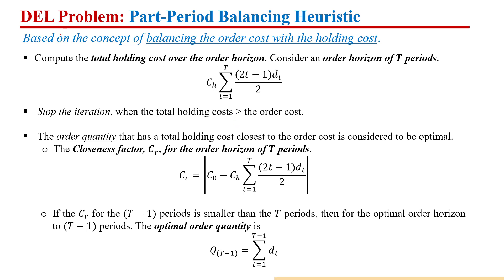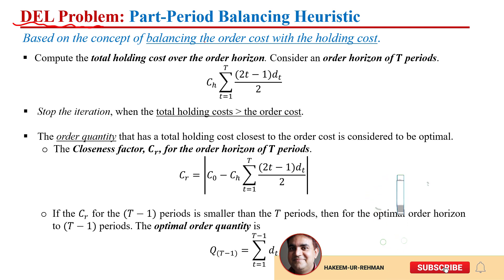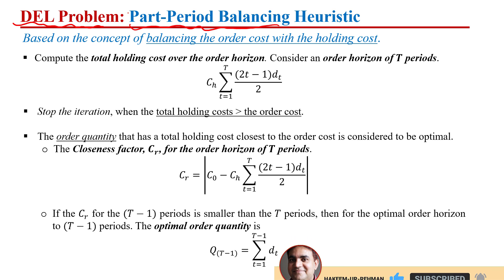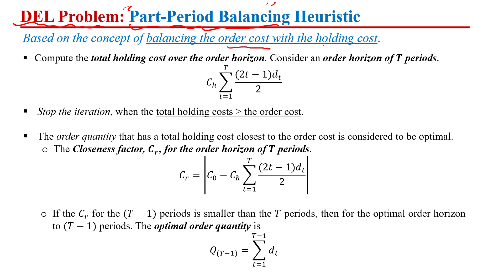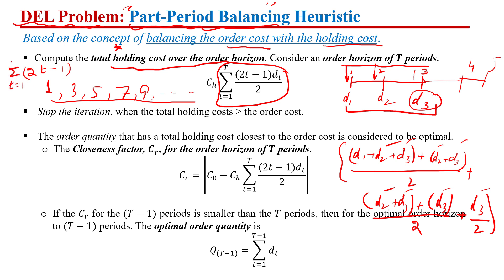Part-Period Balancing (PPB) Heuristic | Dynamic Lot Sizing Tutorial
Optimize your production planning with the Part-Period Balancing (PPB) Heuristic—a powerful technique for solving the dynamic lot sizing problem in inventory management. Unlike fixed lot-size rules, PPB balances ordering and holding costs across periods to minimize total inventory cost.

You’ll learn:
✅ What is dynamic lot sizing and how PPB applies
✅ Step-by-step PPB method using average inventory and holding costs
✅ How to calculate the closeness ratio to determine optimal order horizon
✅ Example walkthrough to determine order quantities over time
✅ Comparison with Lot-for-Lot and other heuristics

Perfect for: supply chain students, production planners, operations researchers, and inventory control professionals.